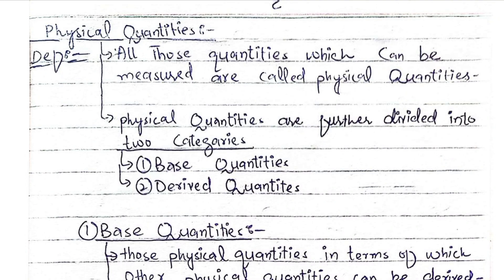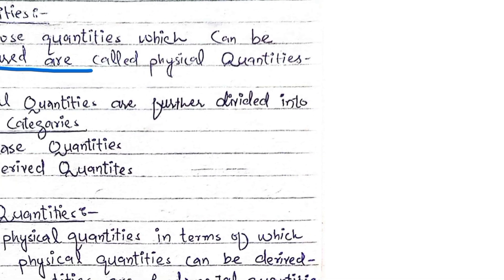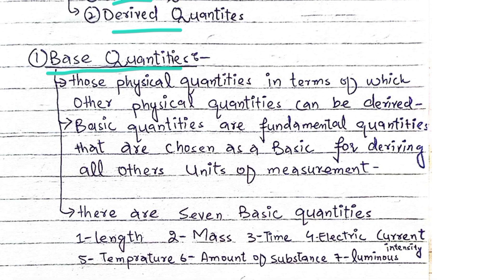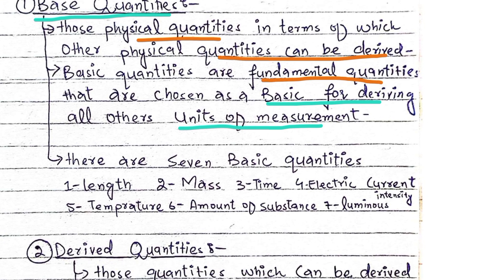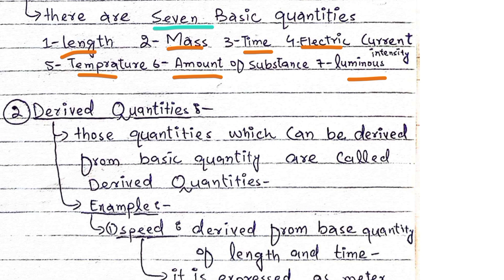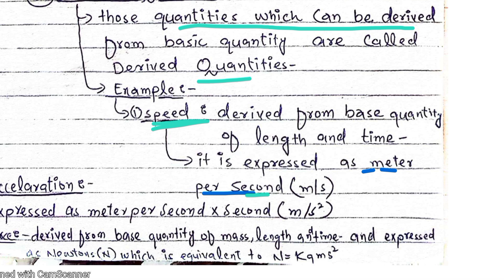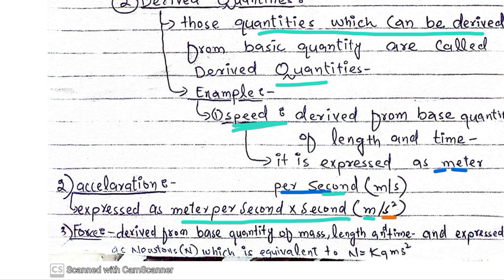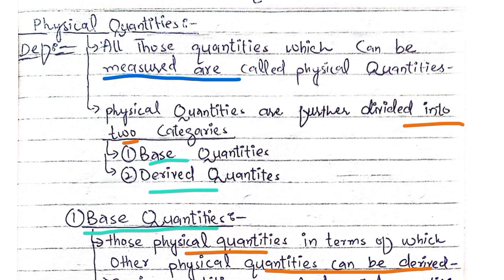Physical Quantity .|| physics Class 9th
Physical quantities are properties or aspects of physical systems that can be measured or calculated. They include fundamental quantities like length, mass, time, electric current, temperature, amount of substance, and luminous intensity, as well as derived quantities that can be expressed in terms of these fundamental ones, such as velocity, force, and energy.

Here are some key categories:

1. **Fundamental Quantities**:
   - **Length (L)**: Measured in meters (m).
   - **Mass (M)**: Measured in kilograms (kg).
   - **Time (T)**: Measured in seconds (s).
   - **Electric Current (I)**: Measured in amperes (A).
   - **Temperature (θ)**: Measured in kelvins (K).
   - **Amount of Substance (n)**: Measured in moles (mol).
   - **Luminous Intensity (Iv)**: Measured in candelas (cd).

2. **Derived Quantities**:
   - **Velocity**: Measured in meters per second (m/s).
   - **Acceleration**: Measured in meters per second squared (m/s²).
   - **Force**: Measured in newtons (N).
   - **Energy**: Measured in joules (J).
   - **Power**: Measured in watts (W).
   - **Pressure**: Measured in pascals (Pa).
   - **Electric Potential**: Measured in volts (V).

Each physical quantity is represented by a specific symbol and has a standard unit of measurement, which is part of the International System of Units (SI).